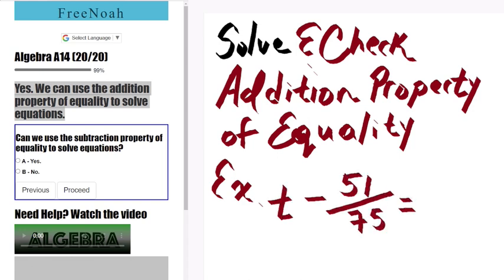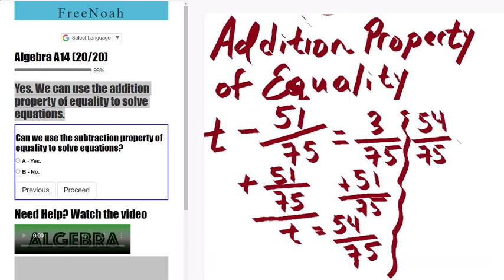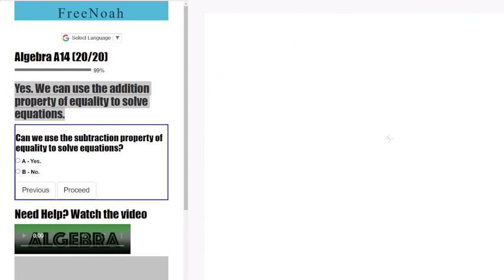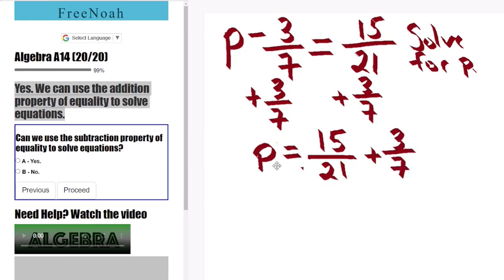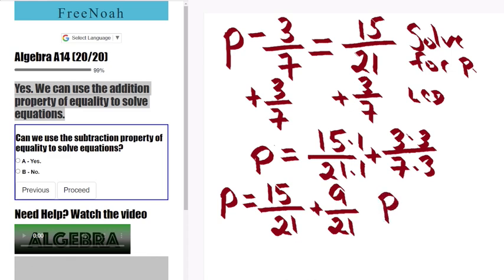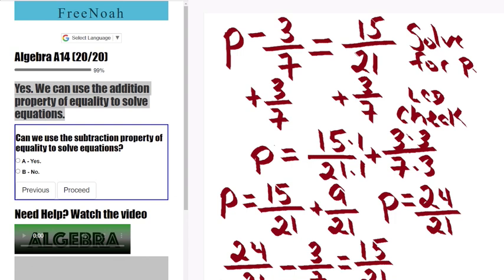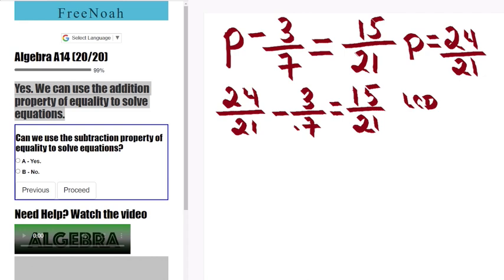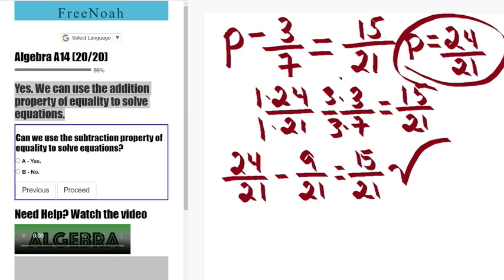Algebra Assessment 14 Question (19/20) Addition Property of Equality to Solve Fractional Equations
Using the addition property of equality to solve equations.